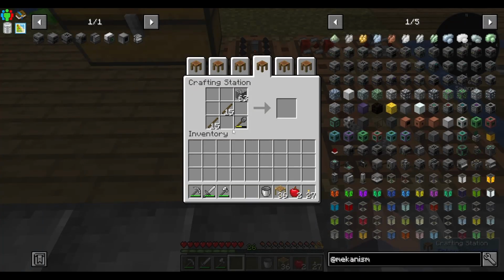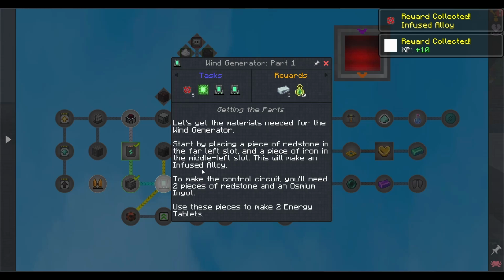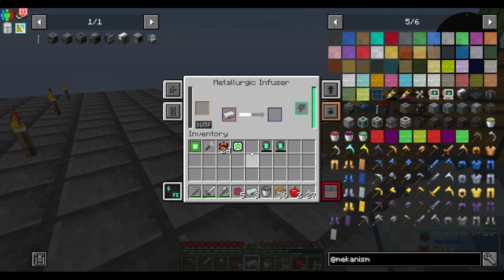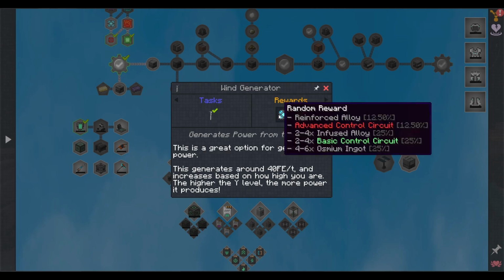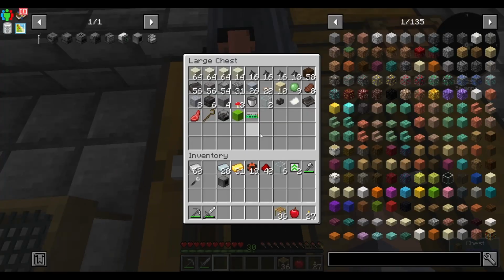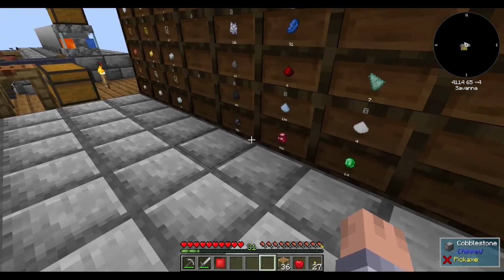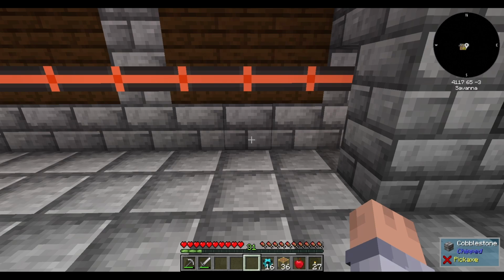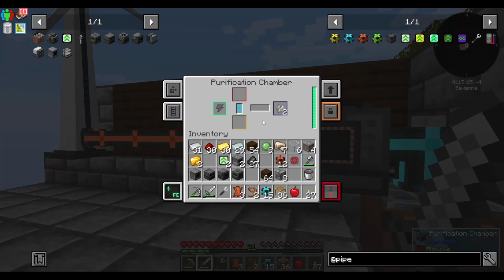ATM7 To The Sky #3 - Peeking into Twilight Forest and Mekanism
We get started with RF power, the basic Mekanism ore doubling machines, and then we peek into the Twilight Forest.